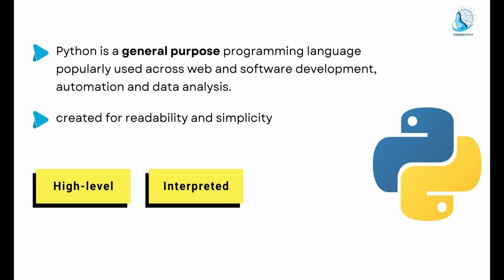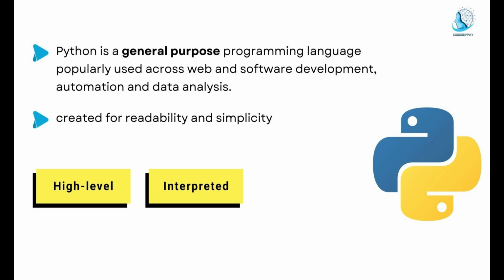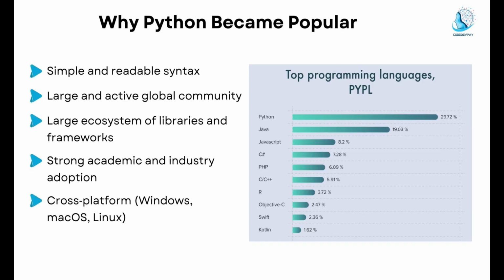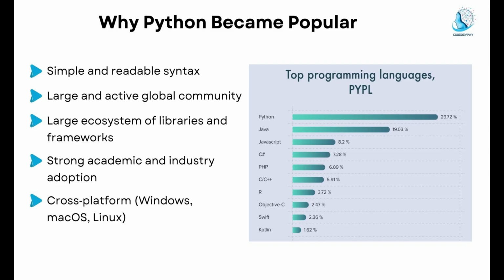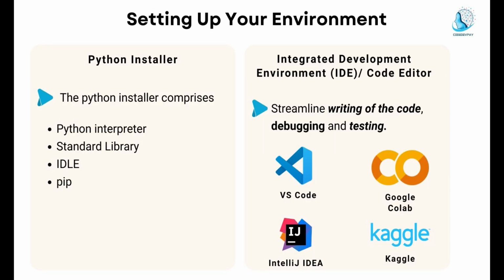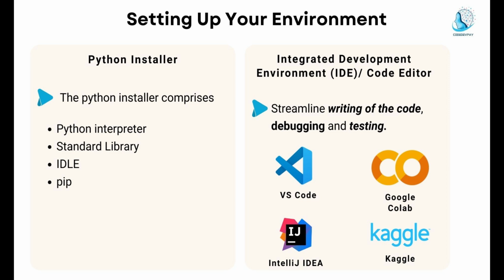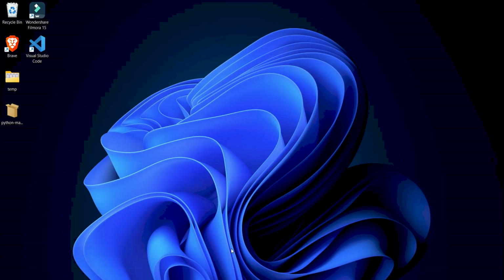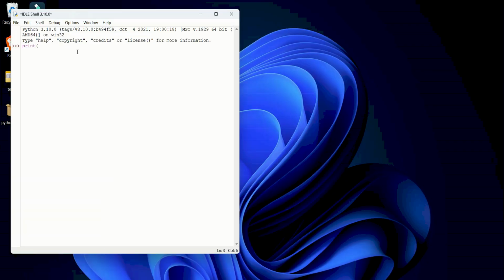1️⃣ Introduction to Python Programming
In this first lecture, you will be introduced to the world of Python programming and understand why Python has become one of the most popular programming languages in the world. This lesson provides an overview of what Python is, how it is used in modern technology, and what you will learn throughout this course.

You will also learn about the goals of The Complete Python Beginner Course and how the course is structured to help beginners build strong programming skills step by step. By the end of this lecture, you will have a clear understanding of what to expect in the course and how Python can be used to build powerful applications.

Python is widely used in many areas of technology, including web development, automation, data analysis, artificial intelligence, and software development. Many powerful tools and frameworks such as Django for web development, Pandas for data analysis, and TensorFlow for machine learning are built using Python.

What Python programming is

Why Python is one of the best languages for beginners

How this course will help you build practical programming skills

This lecture sets the foundation for the rest of the course and prepares you to start writing your first Python programs in the upcoming lessons.

Welcome to your Python learning journey with CodeDevPay Academy. 🚀